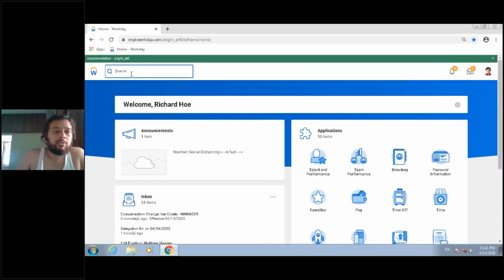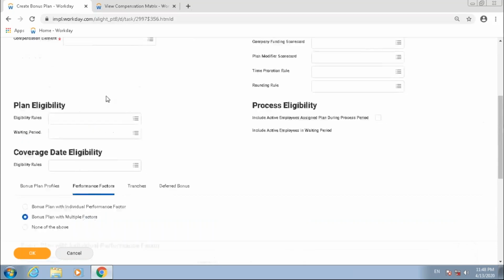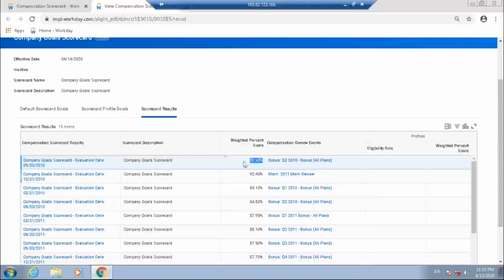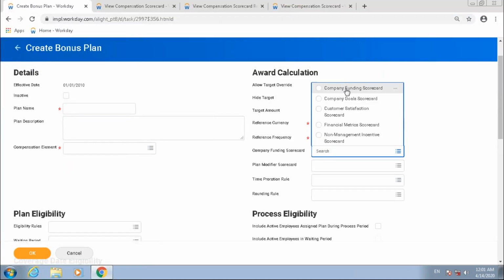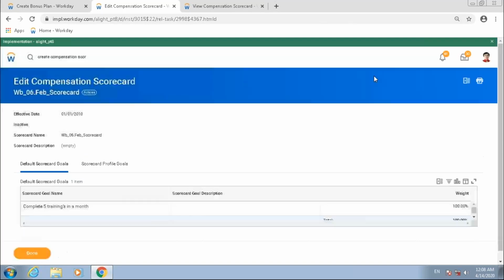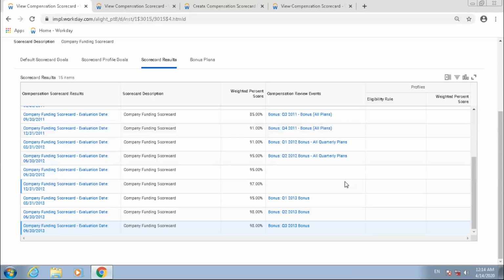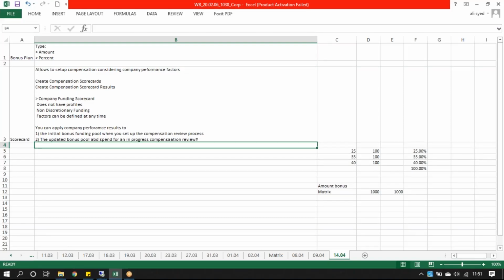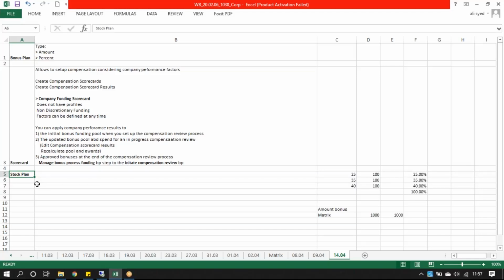Advance comp 22